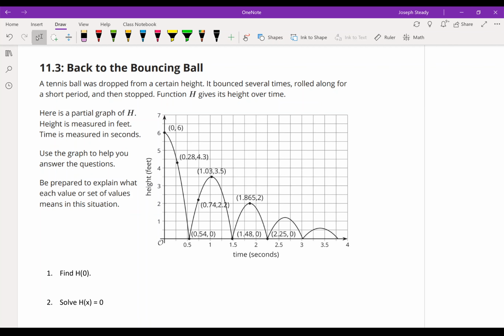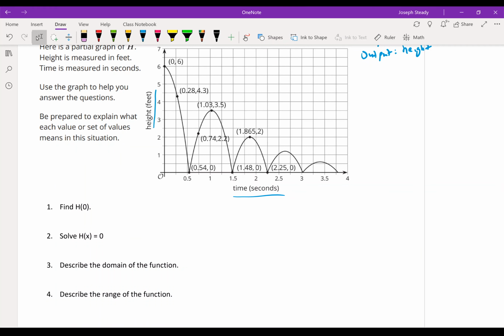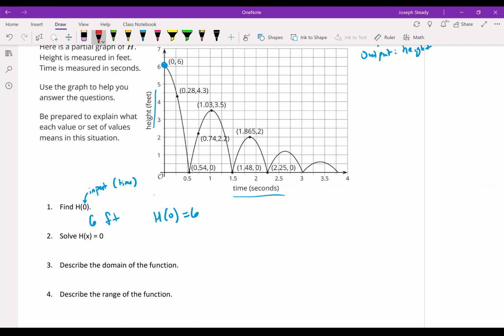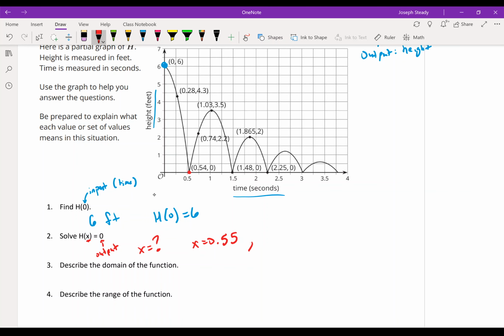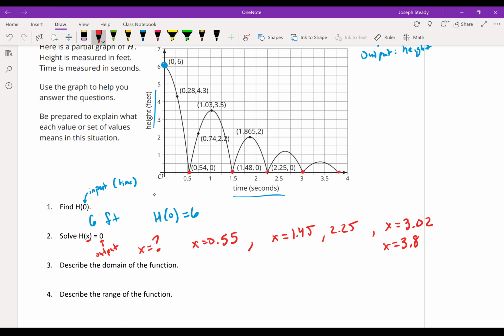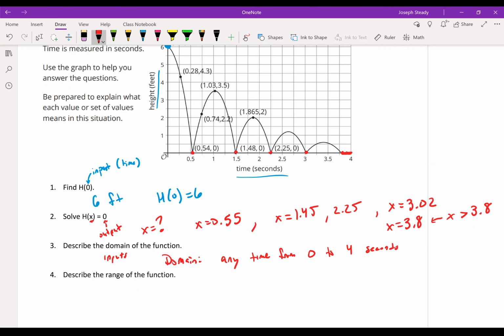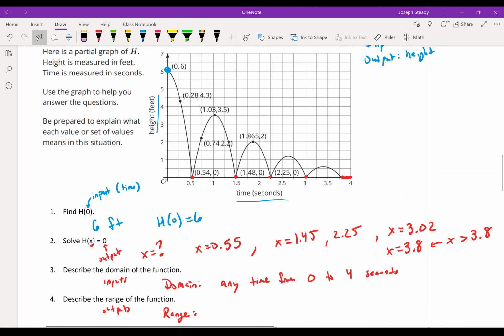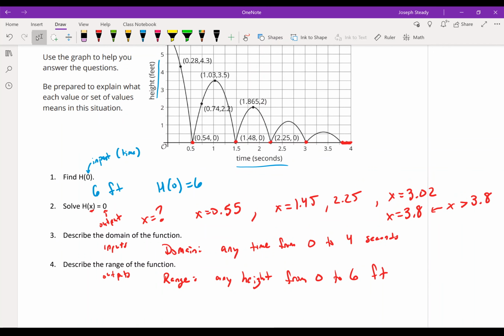Algebra 1 - Lesson 4.11.3